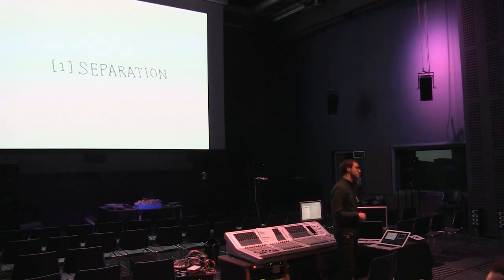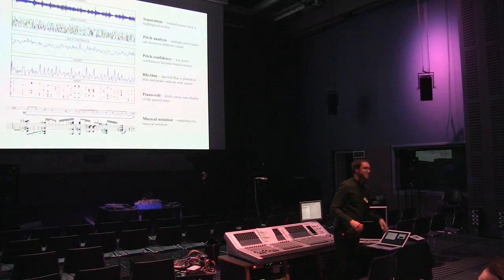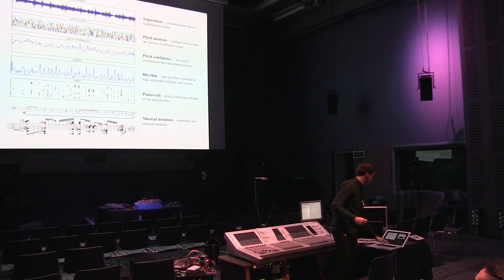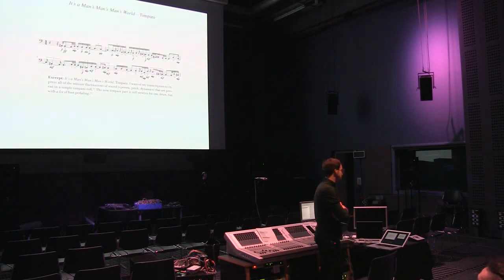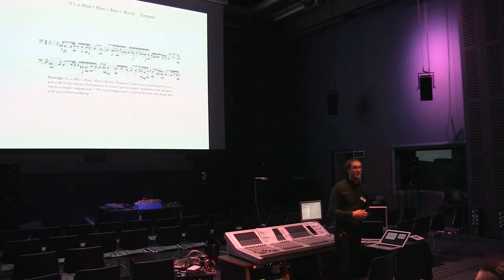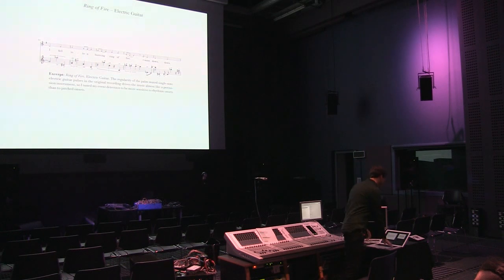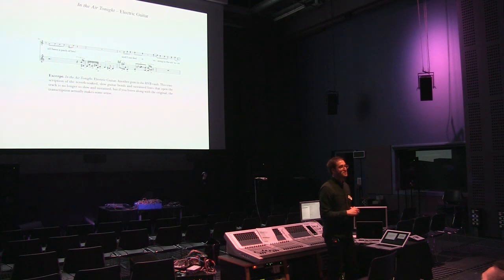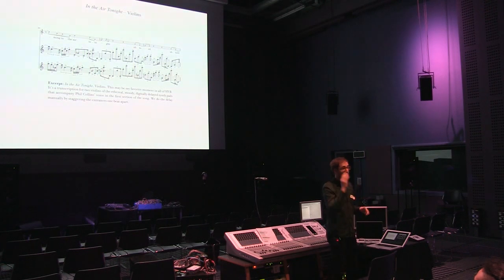David Kant - Composing through machine listening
Talk given at AHRC network, Humanising Algorithmic Listening, Workshop 2. May 31st 2017
Understanding Distributed Agency Between Listening Algorithms and Humans
SARC, Queen's University Belfast, UK